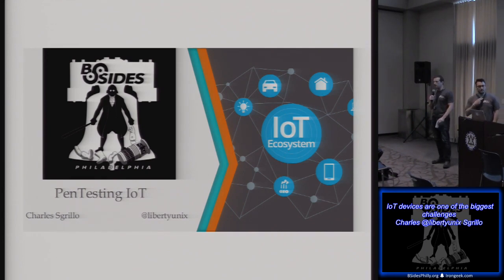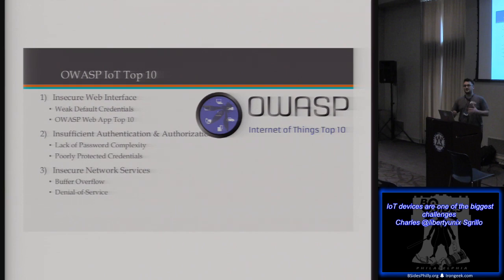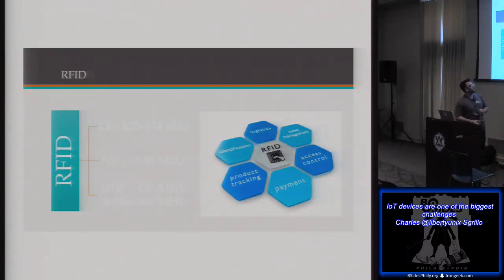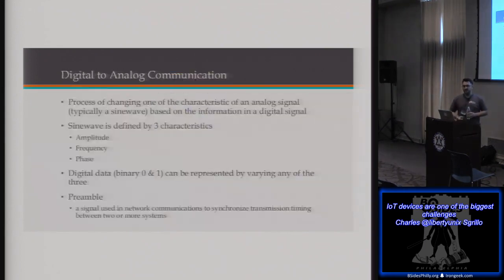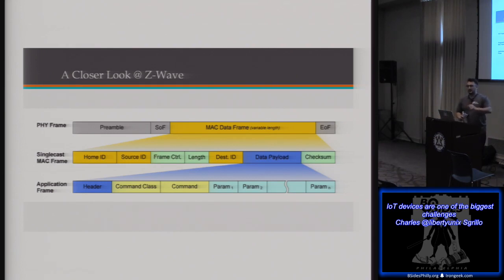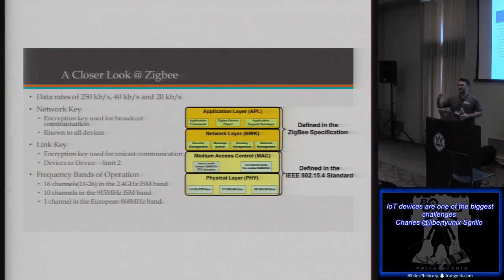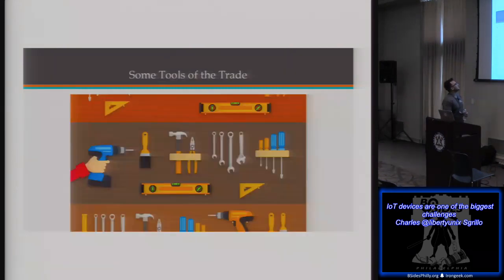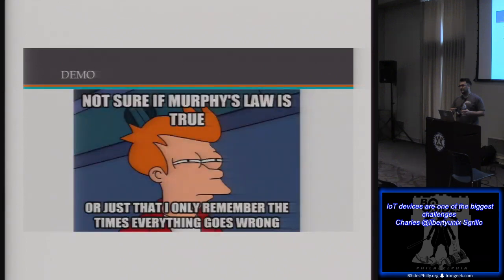BSidesPhilly cg04 IoT devices are one of the biggest challenges Charles libertyunix Sgrillo